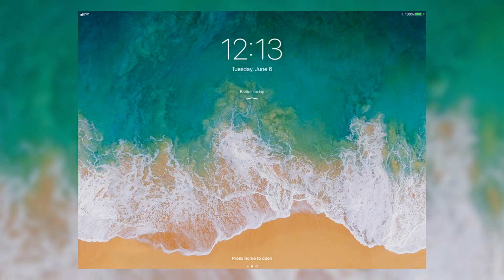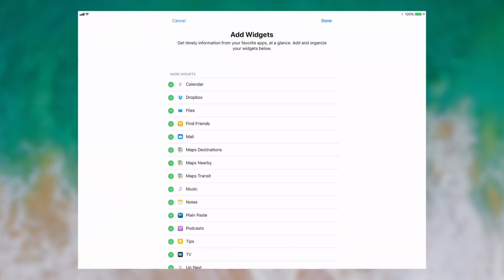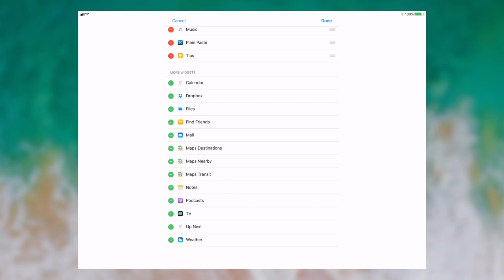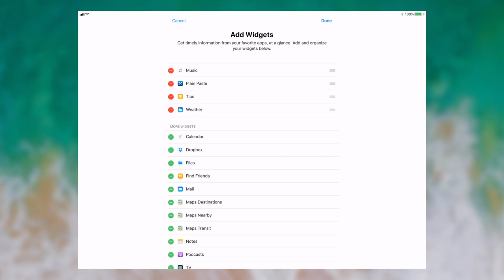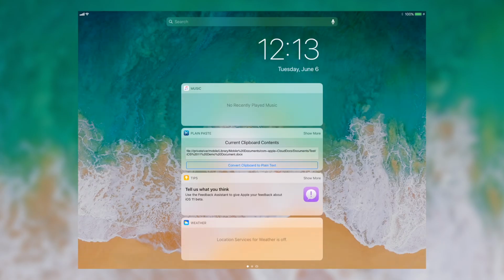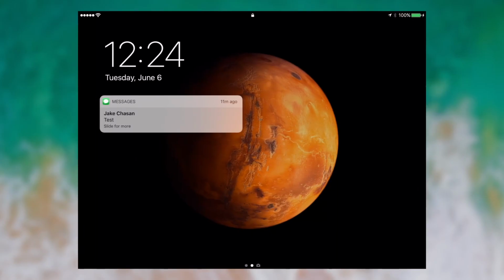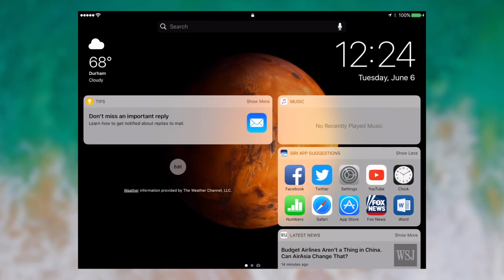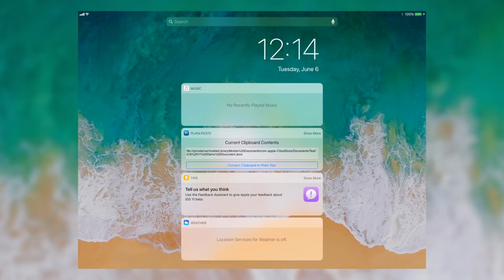iOS 11 Notification Center and Home Screen Tour on iPad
Wonder what happened to Notification Center and the Home Screen in iOS 11? This video compares iOS 10 and iOS 11's home screen and explains what has changed.